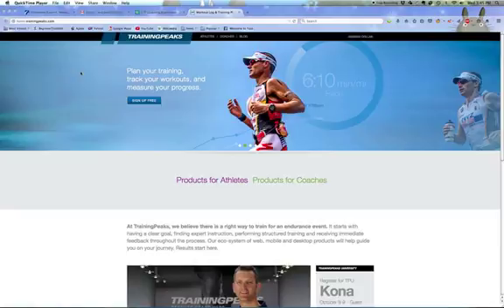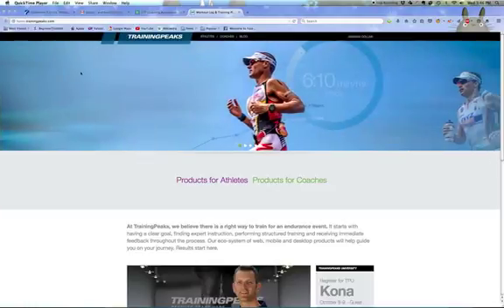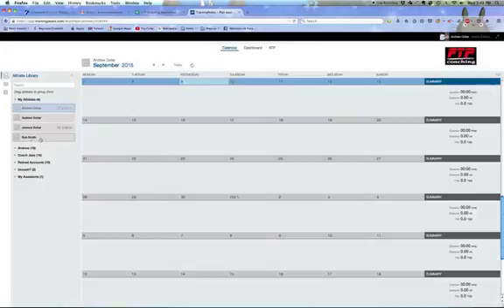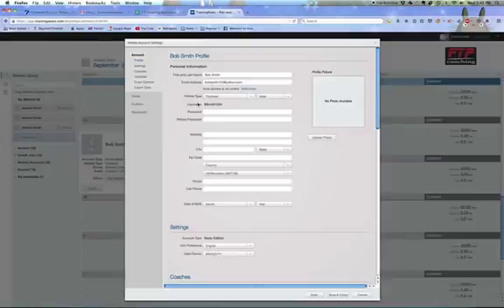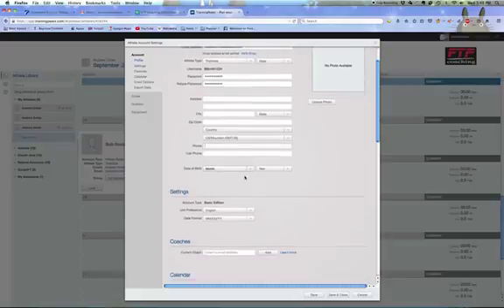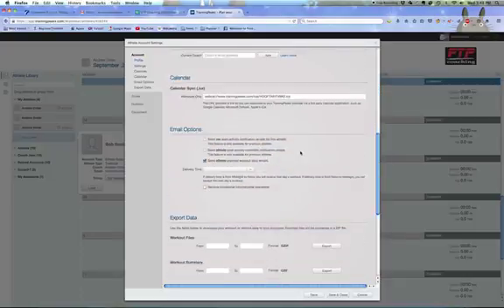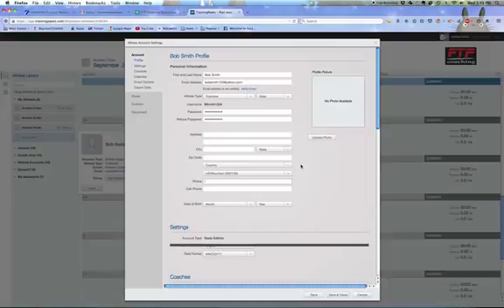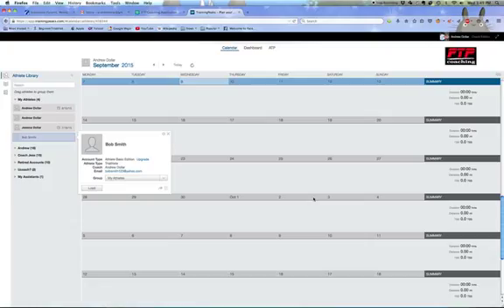TP How to add an athlete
Quick tutorial on how to add an athlete to your TP roster